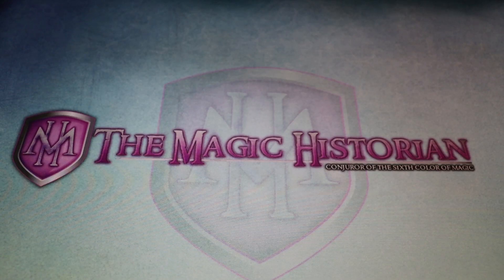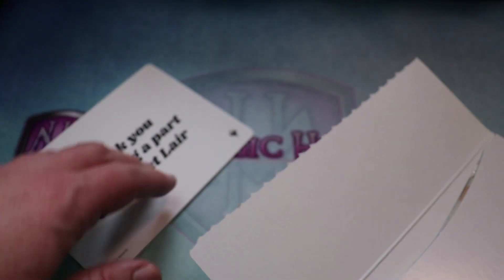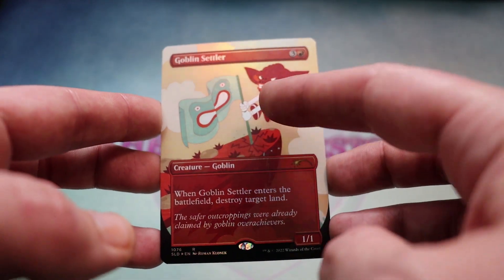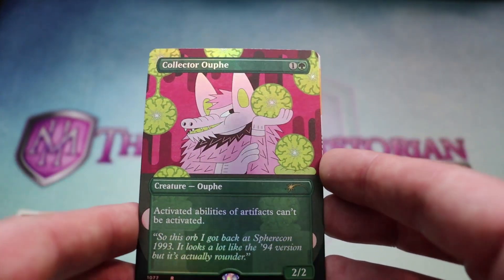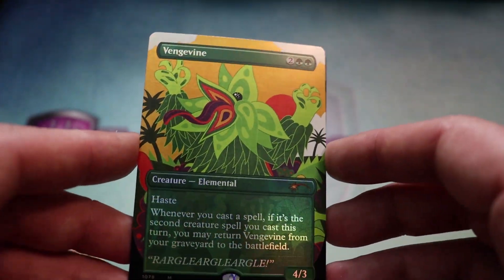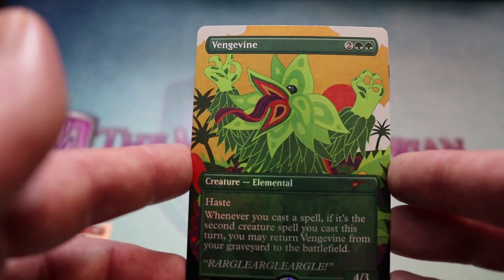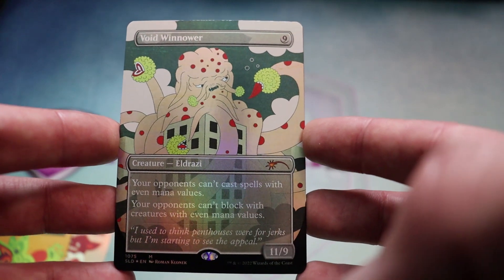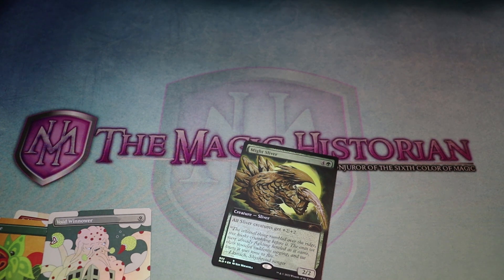THIS IS VERY NOT NORMAL - Mega MTG Mystery Openings - Day 11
I LOVE MAIL! SEND ME LETTERS/THINGS/LOVE!:

Mike Hatcher
L2R 7T4
Canada